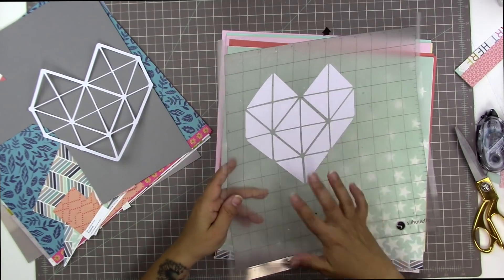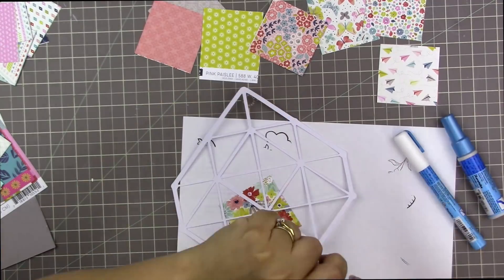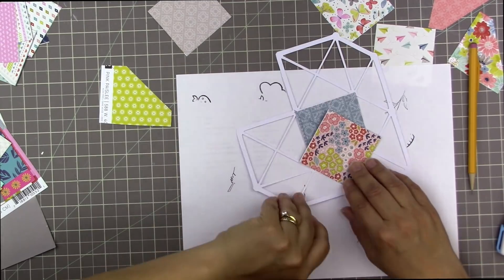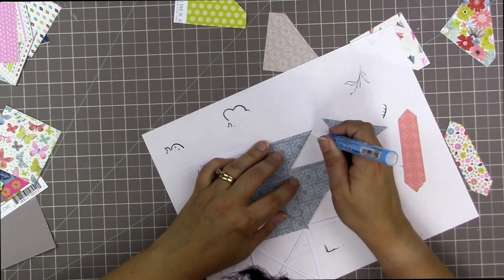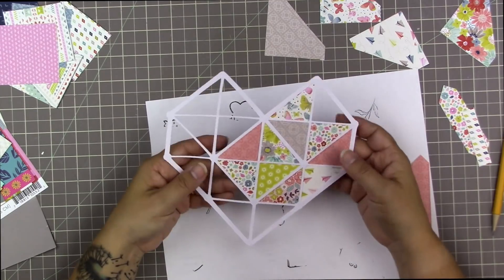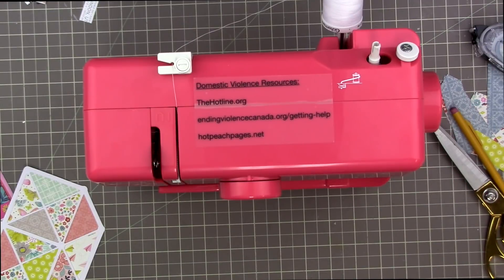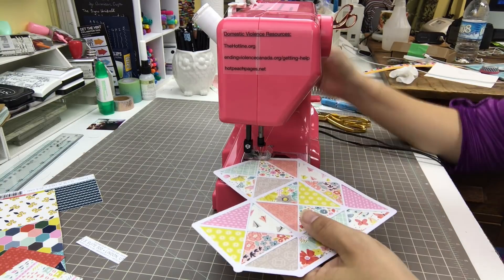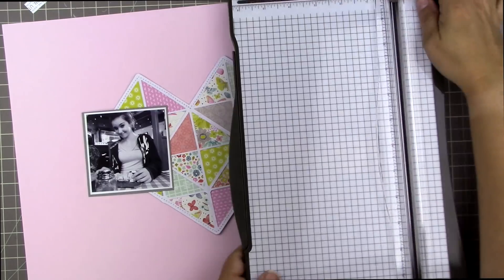Scrapbooking Process: Girls Night Out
This is a Layout which I created using the September kit from the Hip Kit Club This Layout took 1.5 hours to complete and used a 3X3 inch photo.

 Shawne Baird, Christine Ethier, Carina Nilsson, Dottie Pennington, Evy Herran, Lisa Jamieson, Jennifer Ness, Carla Callahan, Diana McMahon, Helen Parkar, Miranda Webber, Nicole Bailey, and Seanna Rupe (you rock!!)

3/ Purchase classes:
To purchase my Take Ten Texture Class:

Creative Scrappers:

Domestic Violence Resources:
US: